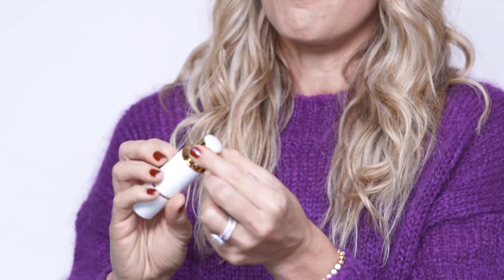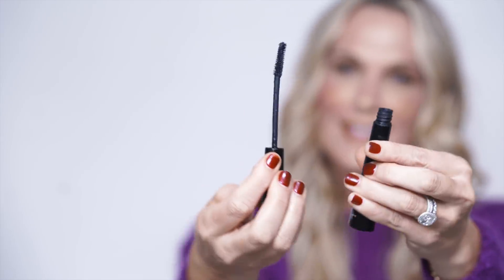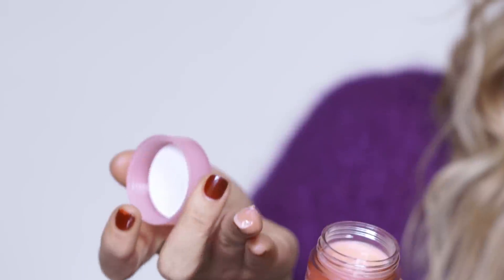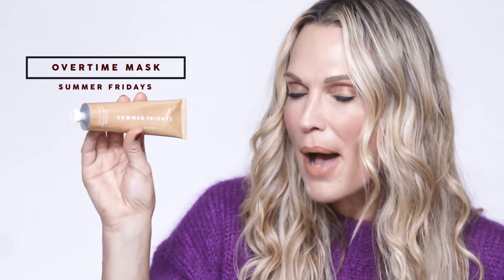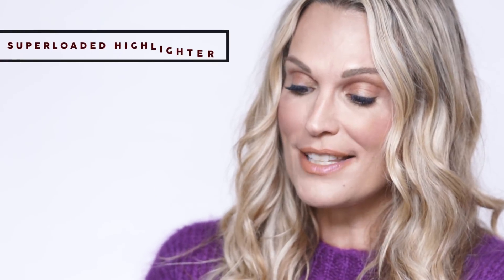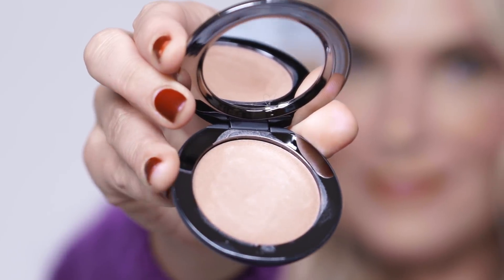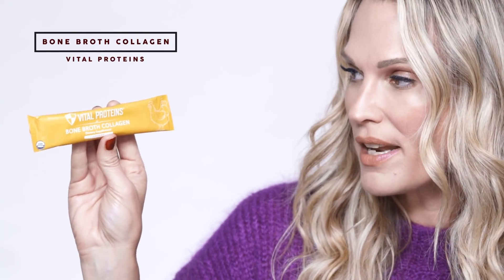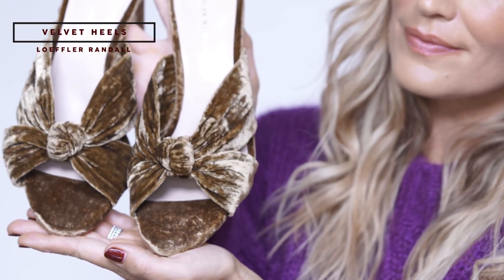Fall Favorites 2018 | Molly Sims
Ya’ll know how much I love my favorites… I feel like I’m constantly finding new items that I obsess over. Because I’m lucky enough to get sent tons and tons of product, I’m really careful about what I choose for my favorites because I’m only going to talk about something if I truly love it! So, with that said… today we’re talking ALL about my favorite products for Fall 2018.

Shop all of the products:
Pat McGrath Highlighter + Balm Duo in “golden”
Westman Atelier Super Loaded Tinted Highlighter
Augustinus Bader The Rich Cream
Laneige Dressed Up Lip Sleeping Lip Mask
Summer Fridays Overtime Mask
IT Cosmetics Superhero Elastic Stretch Volumizing Mascara
Ultracor leggings
ATM Bodysuit
Isabel Marant Sweater
Loeffler Randall Velvet shoes
Hudson Grace Brentwood Candle, Driftwood
Instant Pot